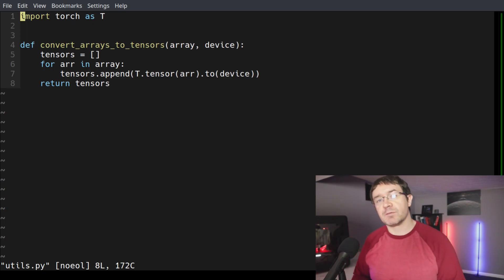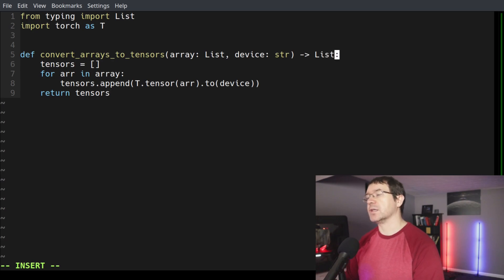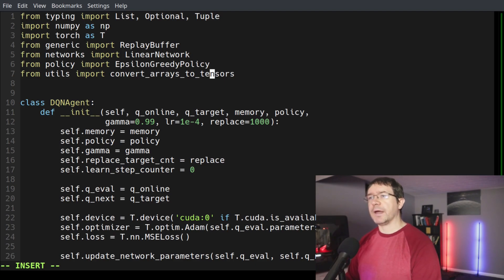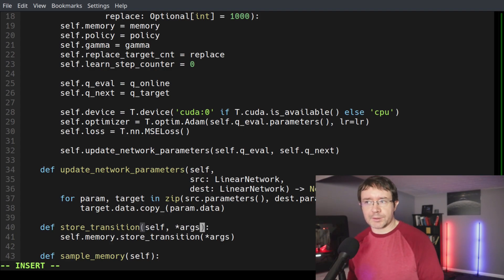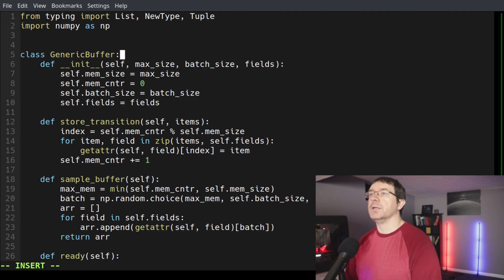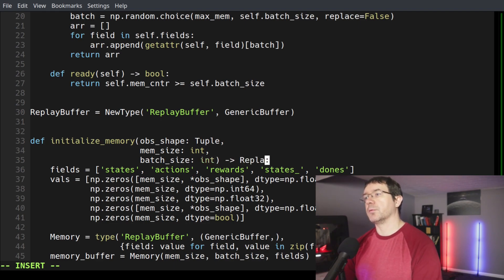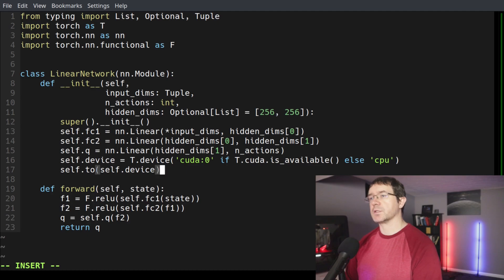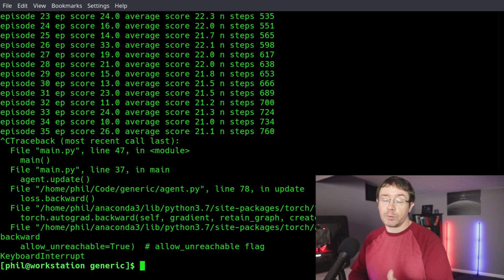How to Write Cleaner Python Code Right Now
Type Hinting can turn good python code into great python code with very little effort. Make your code more readable and more presentable by letting people know the type of each parameter and what each function returns. It's a minor detail but it's a big time saver in the long run.

Chapters:
0:00 Intro
01:30 How Type Hinting Works
02:55 Adding Type Hinting to the Agent Class
08:23 Creating New Types
13:50 Moment of Truth